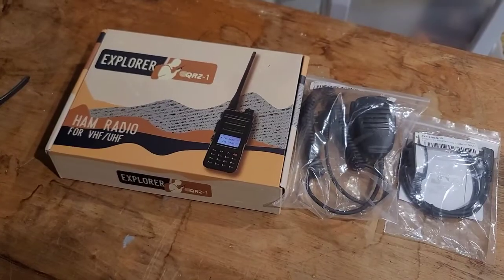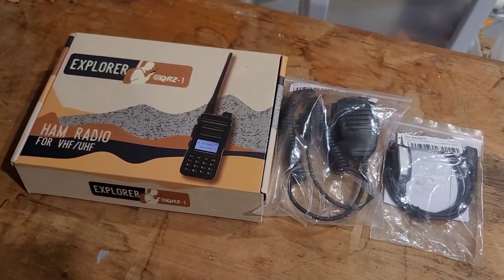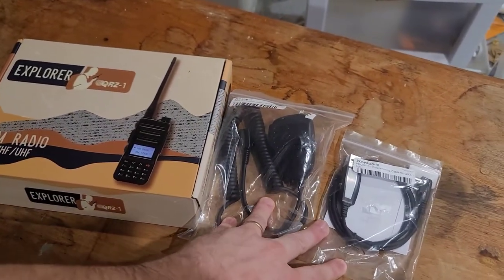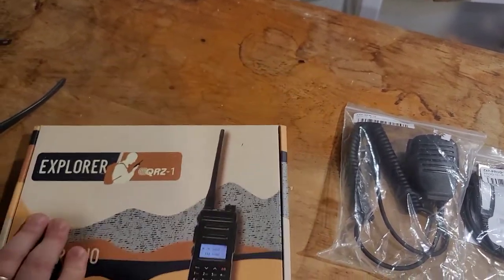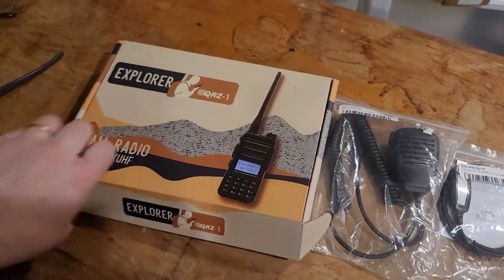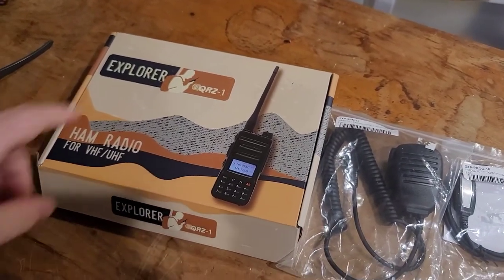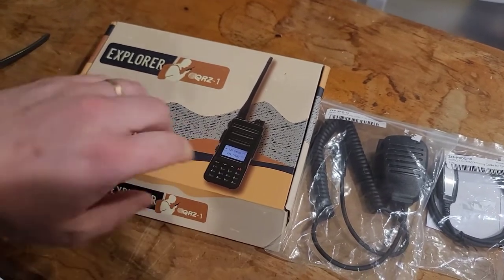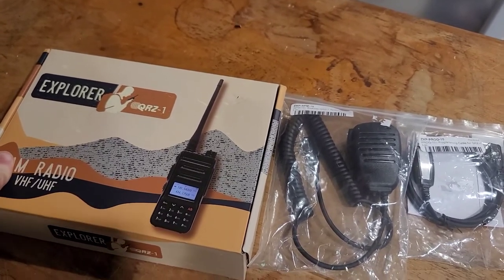Giving away an Explorer QRZ-1!